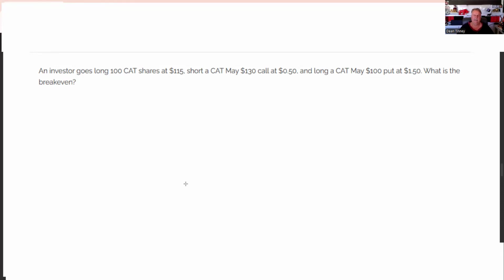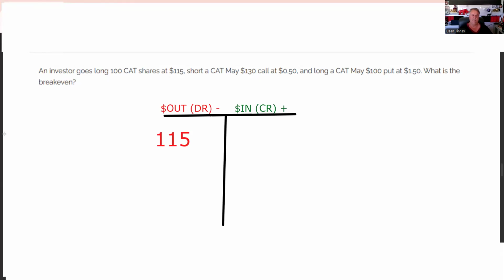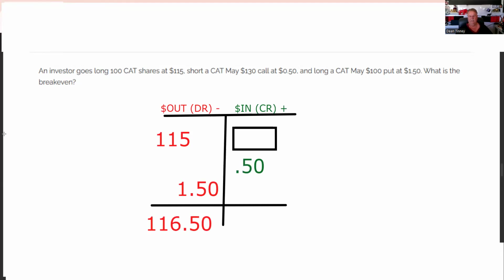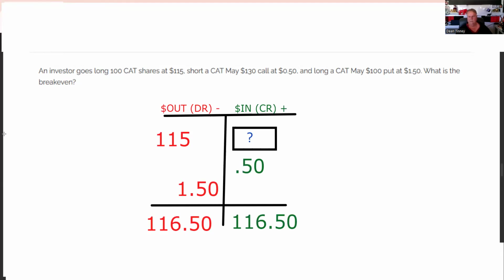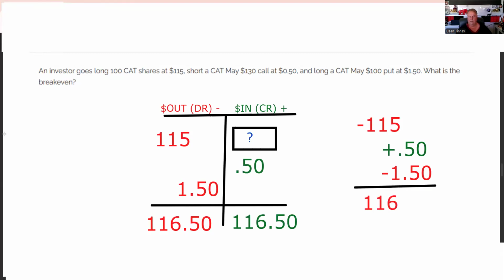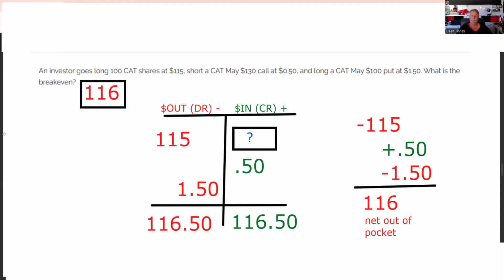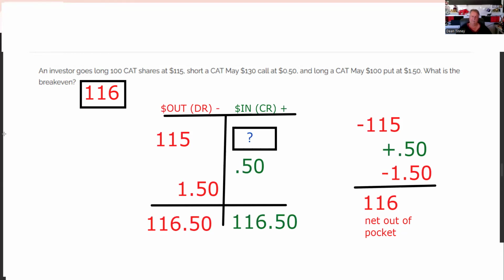Breakeven in a Collar. Series 7 Exam Prep